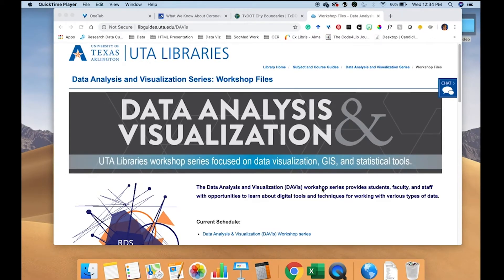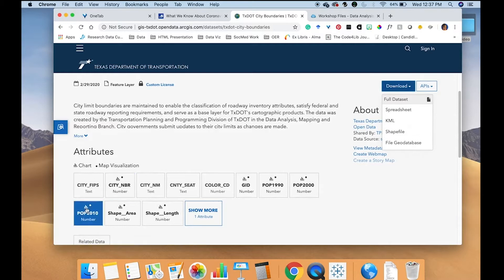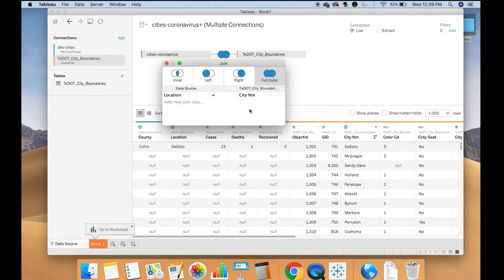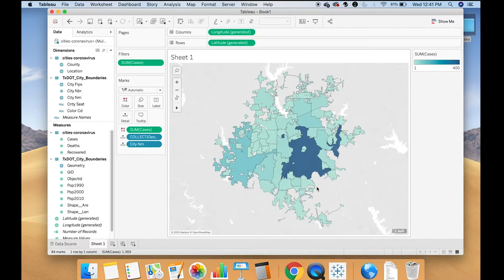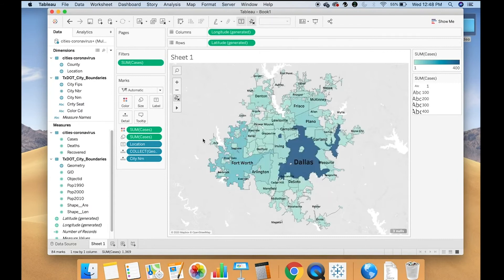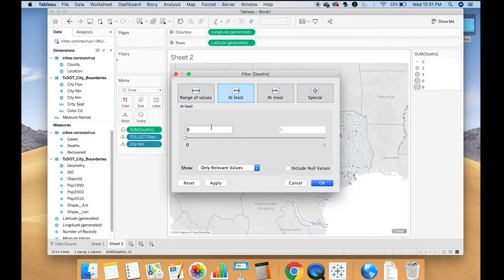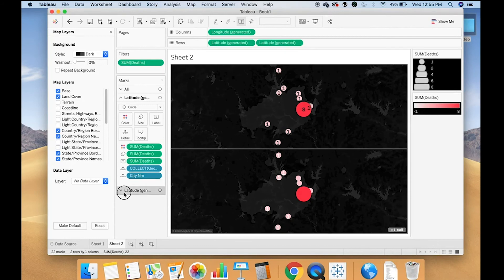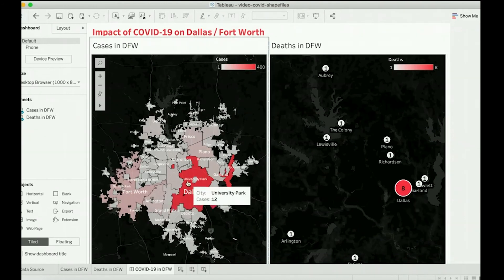How to Use Shapefiles in Tableau: COVID-19 Data Example | UTA Libraries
In this video, you will learn how to use Shapefiles in Tableau using data related to COVID-19. Your instructor is Director for Research Data Services, Peace Ossom Williamson.

TIMESTAMPS

Setup: 0:00 - 4:26

0:00 - 0:51 Accessing the example data 0:52 - 4:26 Connecting to data and a shapefile

*Chart 1: COVID-19 Cases, 4:27 - 9:40

4:27 - 5:37 Mapping using shapefile polygons

5:38 - 6:32 Filtering to polygons with data

6:33 - 9:40 Customizing the look of the chart

*Chart 2: COVID-19 Deaths, 9:41 - 14:00

9:41 - 10:09 Mapping using geocoded data

10:10 - 10:30 Filtering to cities with data

10:31 - 11:55 Customizing the look of the chart

11:55 - 14:00 Overlaying different labels using a dual axis

14:01 - 14:43 Complete dashboard

JOIN US

Supporting The University of Texas at Arlington and the Dallas-Fort Worth metropolitan region, UTA Libraries create transformational learning experiences by connecting people to first-class resources, empowering knowledge creation, exploring ideas and pursuing innovations in learning. The UTA FabLab offers all students access to cutting-edge technology for research in digital fabrication and data visualization. UTA Libraries Special Collections focuses on the history of Texas, Mexico and the Southwest, and includes one of the finest cartographical collections on Texas and the Gulf of Mexico in the world. The Libraries recently completed an $800,000 cold storage preservation vault for its collection of approximately 5 million photographic negatives. To learn more about UTA Libraries, please